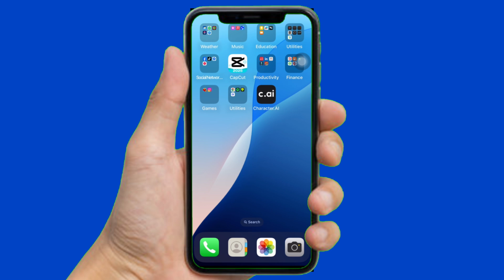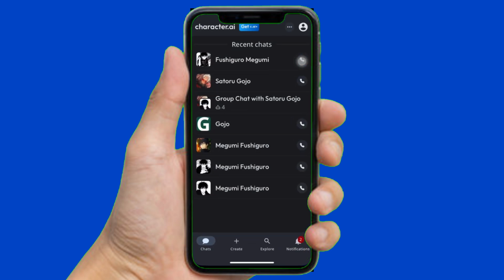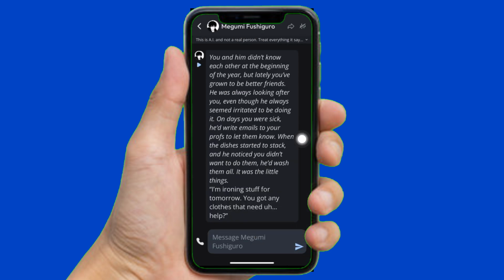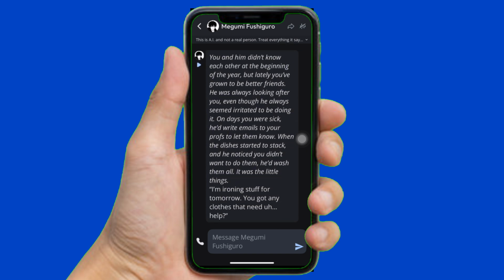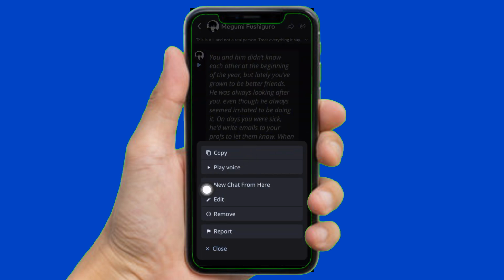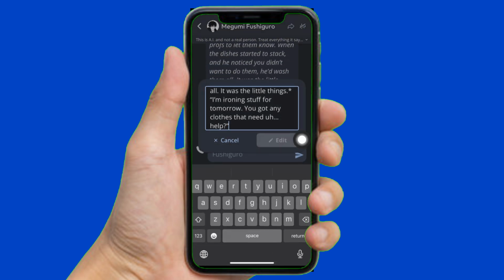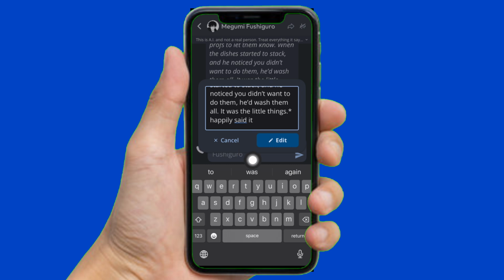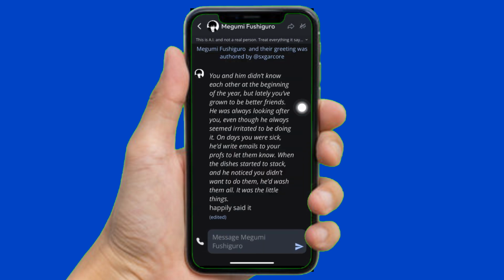How to Change Scenes in Character Ai 2025?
Looking to change scenes in Character AI? This easy-to-follow tutorial will show you exactly how to switch or customize scenes for your AI interactions. Whether you want to explore new environments or create your own immersive settings, we’ll guide you through the steps to change scenes in Character AI.

👉 Learn how to select, change, and customize scenes to enhance your AI experience. With just a few simple steps, you can immerse yourself in exciting new scenarios.

🎬 Watch till the end to start exploring new scenes today!